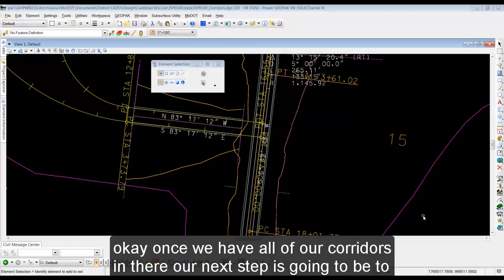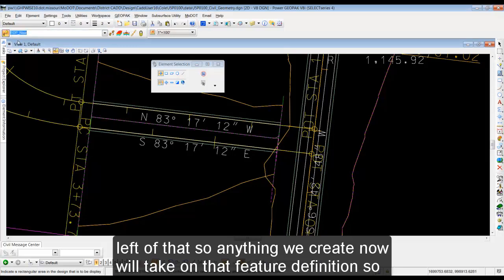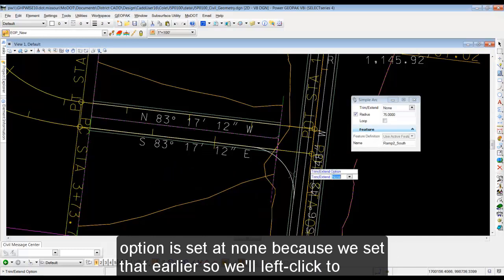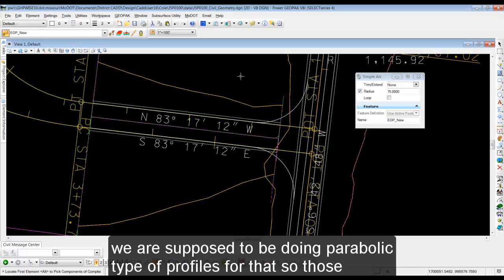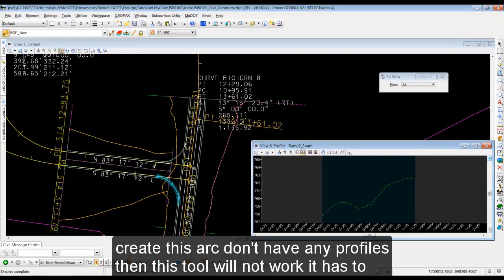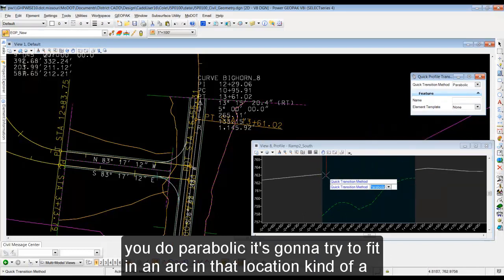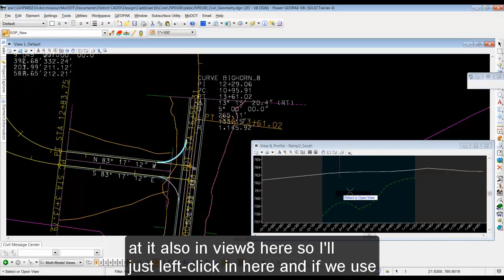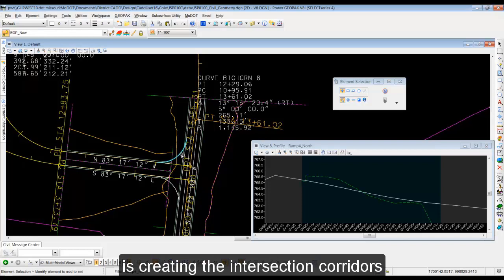Road2 SS4 2.4 Intersection Design Creating The 3D Radius Returns